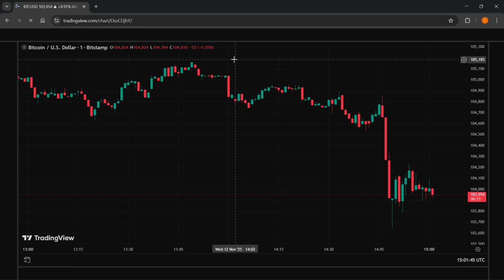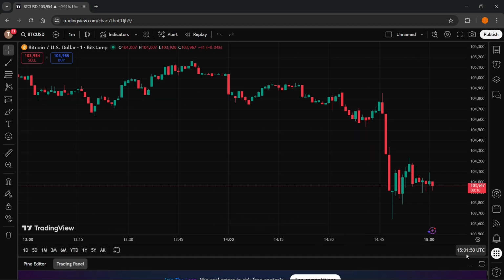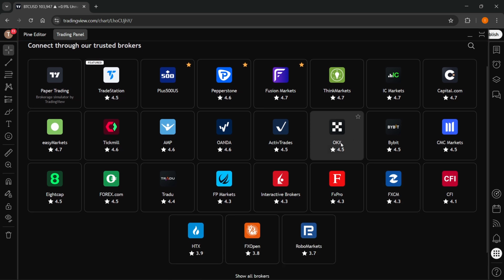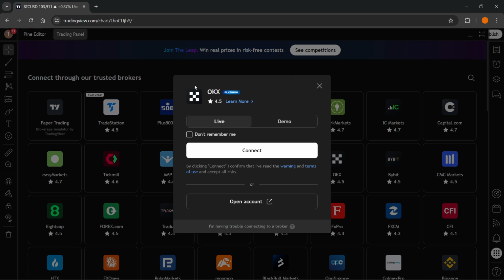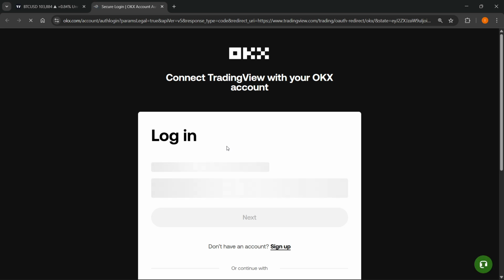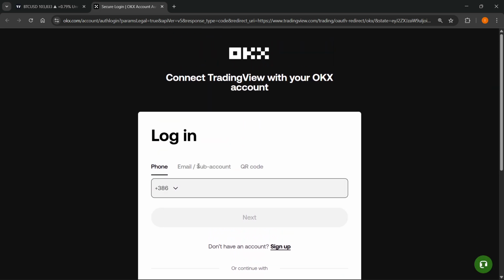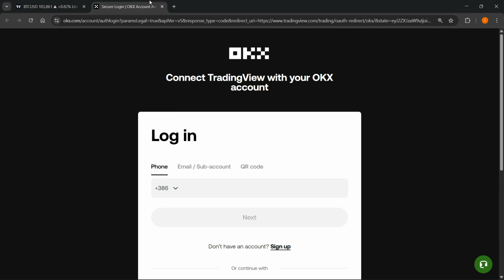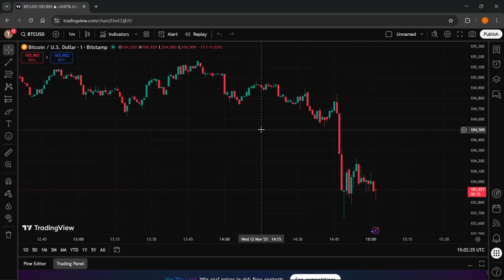How To CONNECT OKX To TradingView (QUICK & EASY) 2026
In this video, I'll show you how to connect OKX to TradingView. This is a full step-by-step guide on linking your OKX account with TradingView in 2026. If you want to trade and analyze charts efficiently using TradingView with OKX, this video will help you connect quickly and easily!